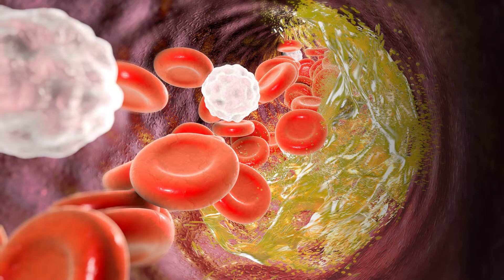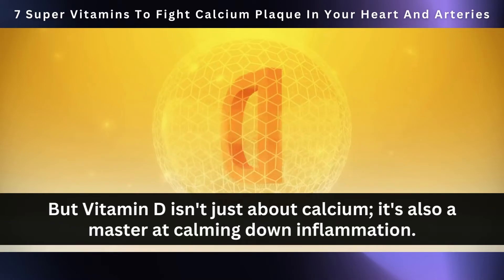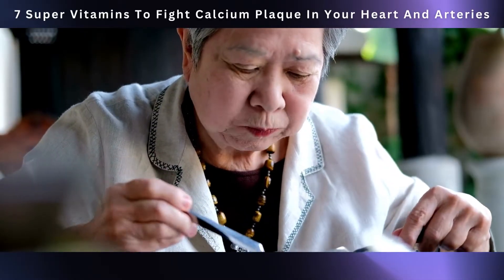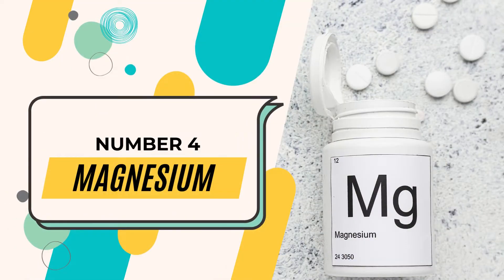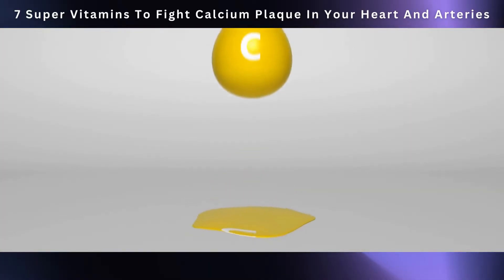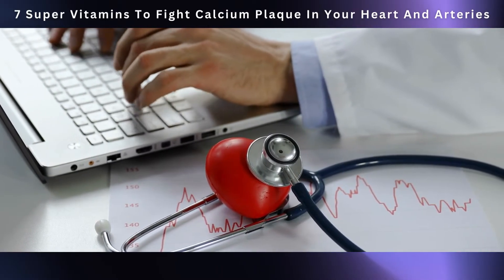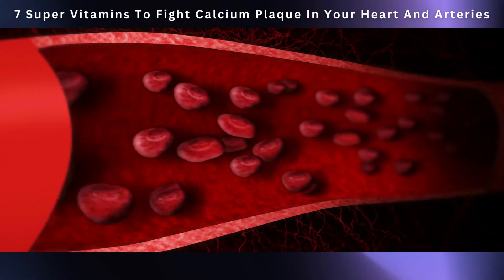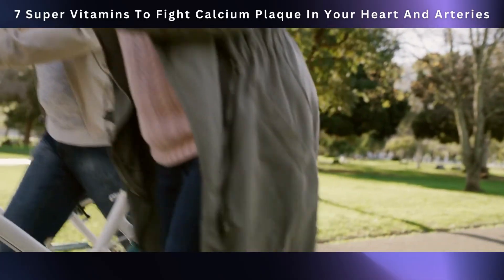7 Super Vitamins To Fight Calcium Plaque In Your Heart And Arteries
A big part of that is making sure your arteries, the blood vessels in your body, stay clean and free from something called calcium plaque.

Now, calcium plaque is like trouble for your arteries. It makes them narrow, and that's not good. It can lead to heart problems and even things like heart attacks or strokes.

Eating right and staying healthy with exercise is super important for your heart.

But guess what? Certain vitamins can also be like superheroes for your heart.

7 Super Vitamins To Fight Calcium Plaque In Your Heart And Arteries

Number 7. Vitamin D.

Vitamin D, often called the "sunshine vitamin," is a crucial player in how our bodies handle calcium, and it's not just about building strong bones and teeth.

When we focus on heart health, Vitamin D steps into a bigger role. It's not just managing calcium; it's also keeping our heart in check.

Number 6. Vitamin B6.

Vitamin B6, also known as pyridoxine, is like the handyman of vitamins in your body. It's involved in lots of important jobs, especially when it comes to your heart.

It keeps an eye on your homocysteine. That's an amino acid that gets produced when your body breaks down proteins.

Number 5. Vitamin K2.

Vitamin K2 might not be as famous as some other vitamins, but it's a real champion when it comes to keeping your heart in top shape.

It partners up with vitamin D and calcium to make sure calcium is absorbed by your bones, where it's supposed to be. This teamwork helps keep your bones strong and sturdy.

Number 4. Magnesium.

Magnesium might not be a famous vitamin, but it's like a superstar when it comes to keeping our bodies running smoothly.

Magnesium helps maintain harmony in our bodies. It ensures that calcium doesn't create trouble in our arteries but instead goes where it's needed.

Research published in the journal Atherosclerosis found that people who get more magnesium in their diet have a lower risk of ischemic heart disease.

Number 3. Vitamin C.

Vitamin C, that famous supporter of the immune system, is quite the multitasker.

It's not only excellent at keeping those pesky colds away but also works wonders for our heart's health.

This vitamin is like a superhero antioxidant, fighting off those troublemaking free radicals that can damage our artery walls and stir up inflammation.

This duo of oxidative stress and inflammation is what sets the stage for atherosclerosis and the development of calcium plaque in our arteries.

Number 2. Coenzyme Q10 (CoQ10).

Coenzyme Q10 (CoQ10) might sound like a mouthful, but it's a tiny powerhouse that operates inside each of your body's cells, including those in your heart.

It plays a crucial role in generating the energy your heart needs to keep pumping.

But CoQ10 isn't a one-trick pony; it's also a superhero when it comes to fending off harmful molecules called free radicals and reducing oxidative stress.

If left unchecked, oxidative stress can lead to heart issues, including the dreaded buildup of plaque in your arteries.

Number 1: Vitamin E.

Vitamin E may have a humble name, but its role in our cardiovascular health is quite remarkable.

This fat-soluble vitamin is a potent defender against oxidative stress, a key player in our body's fight to maintain health.

In the world of heart health, Vitamin E steps into the spotlight by preventing the oxidation of LDL cholesterol, which is known to play a significant role in the development of atherosclerosis and the formation of calcium plaque in our arteries.

When LDL cholesterol becomes oxidized, it becomes like a Trojan horse, sneaking into our artery walls and setting the stage for plaque buildup.